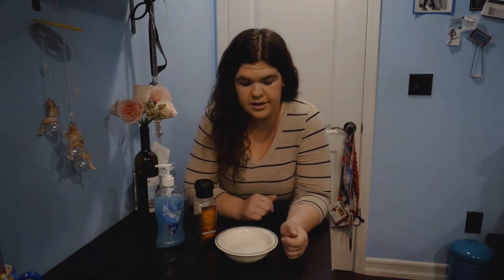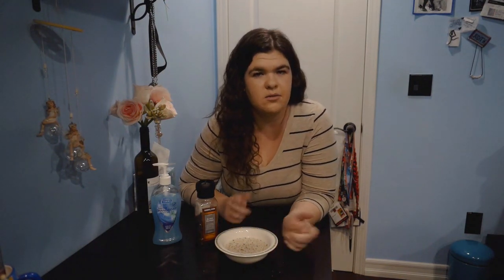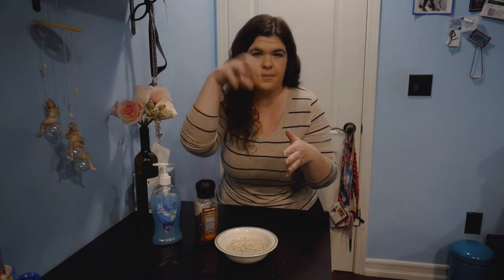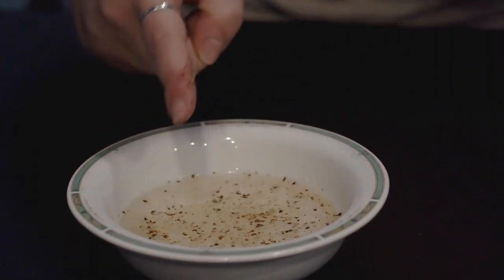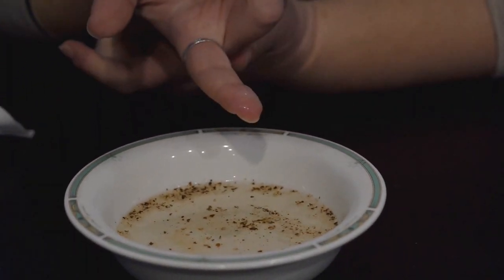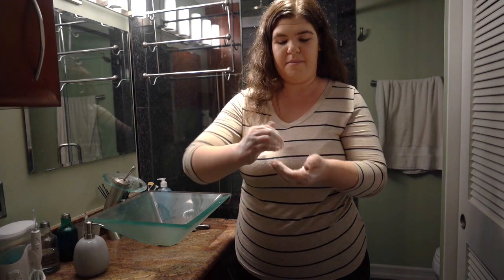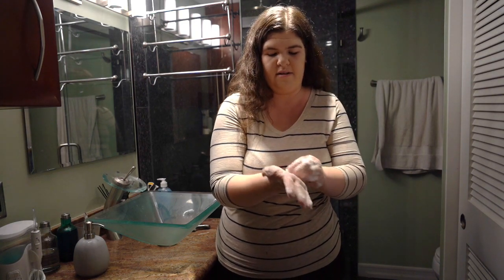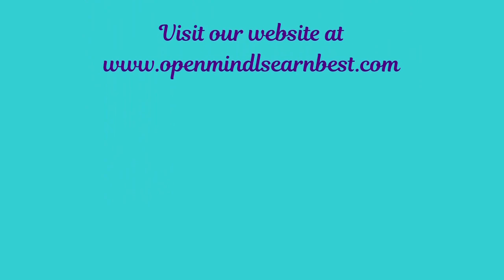Washing Hands with Science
Join Ms. Judith in the science behind the simple and effective act of washing your hands.